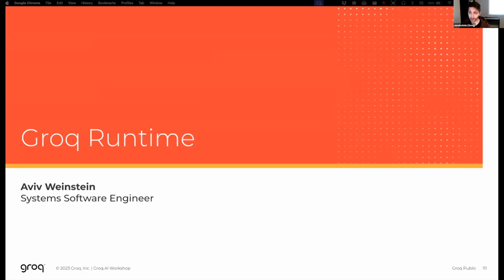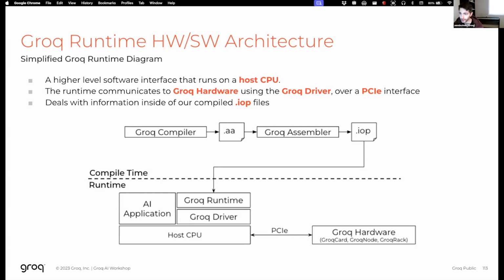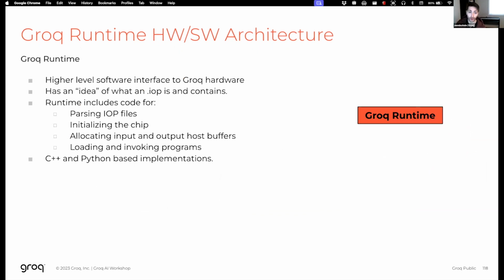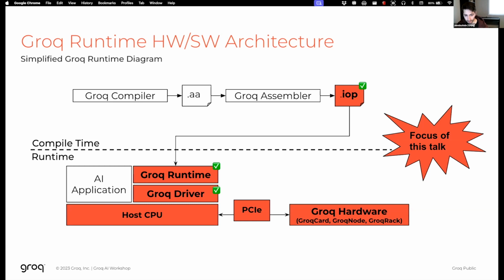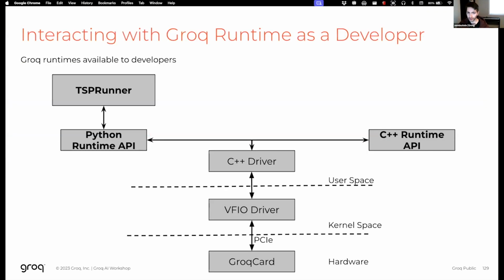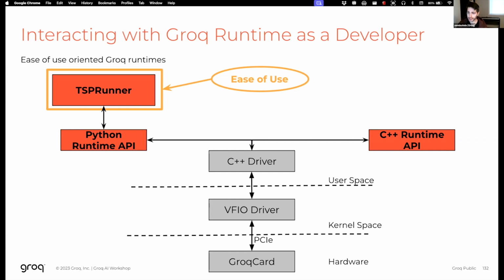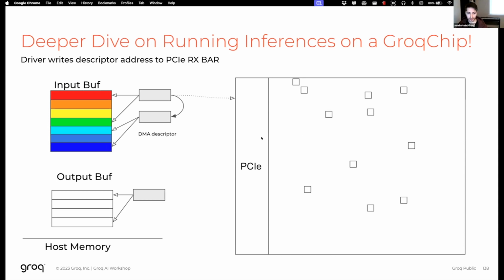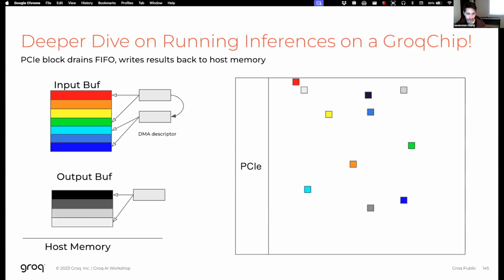ALCF AI Testbed Training: Groq Runtime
This session covers:
- Groq Runtime Hardware & Software Architecture
- Interacting with Groq Runtime as aDeveloper
- Deeper Dive on Running Inferenceson a GroqChip™